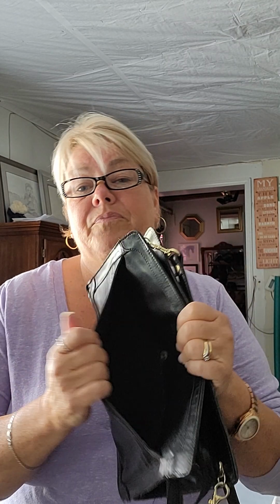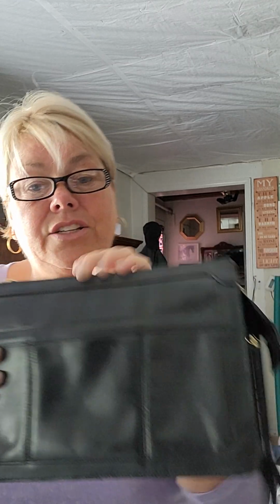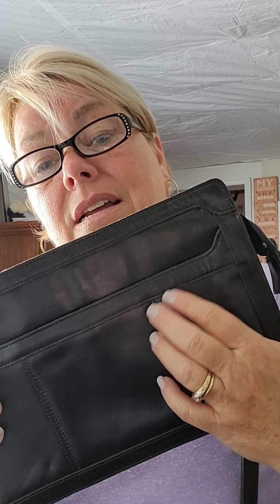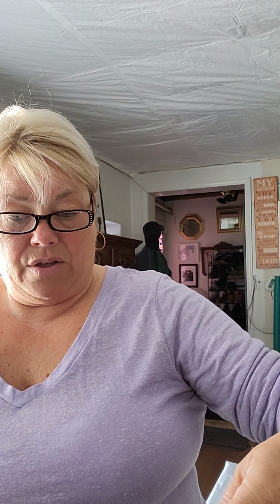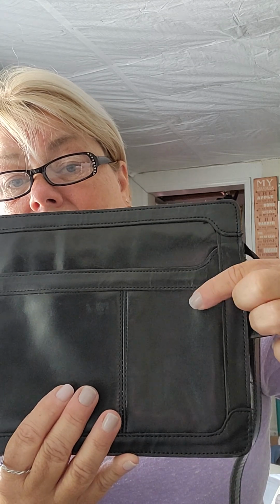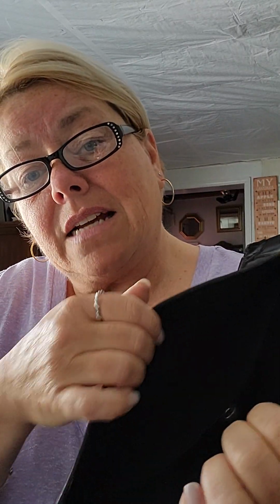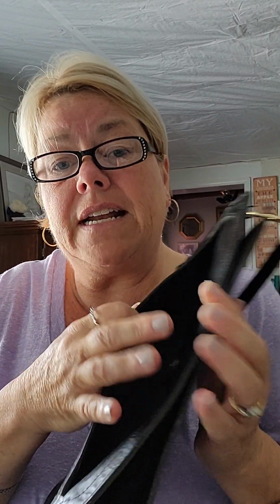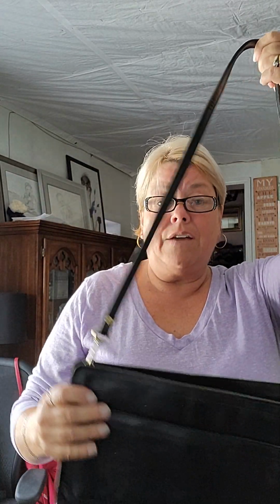Vintage Bag Experience #580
1970s structured black leather shoulder/clutch bag

Great vintage bag.